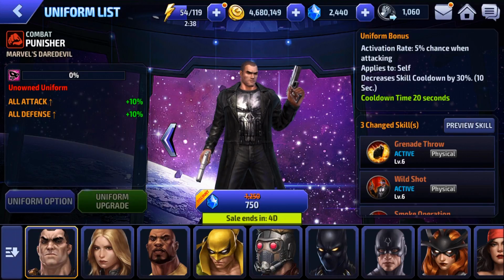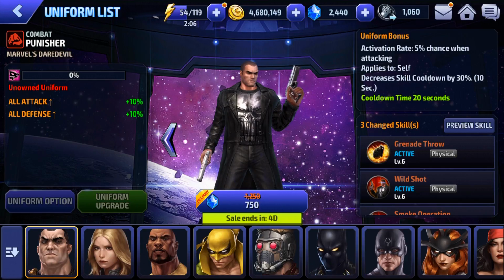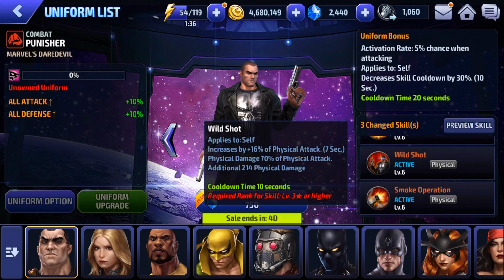Punisher Marvel's Daredevil Uniform thoughts (Marvel Future Fight)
My first impressions and thoughts on the new Punisher Daredevil uniform.